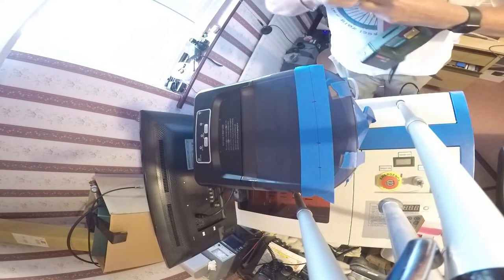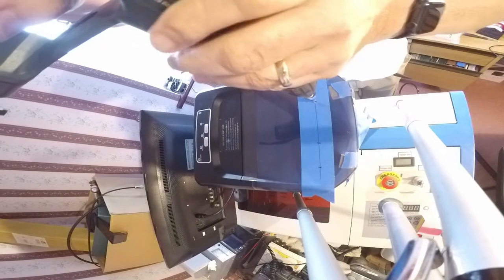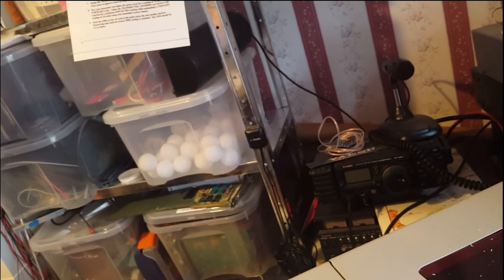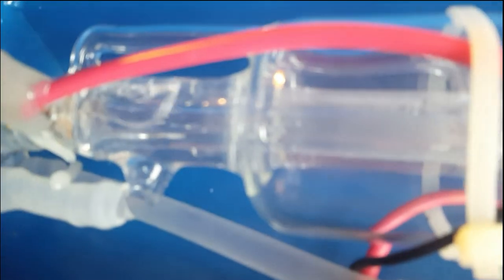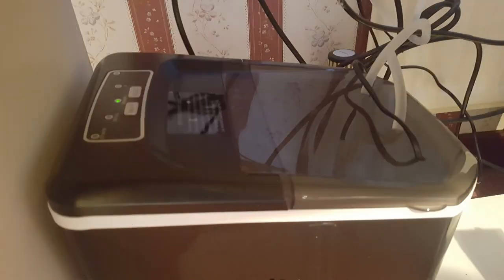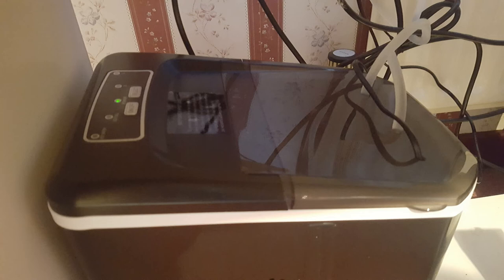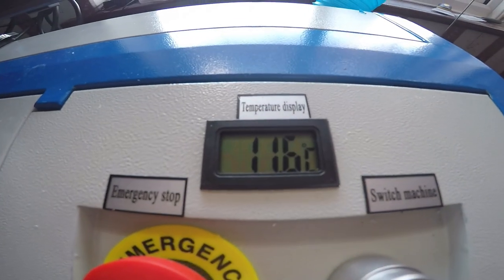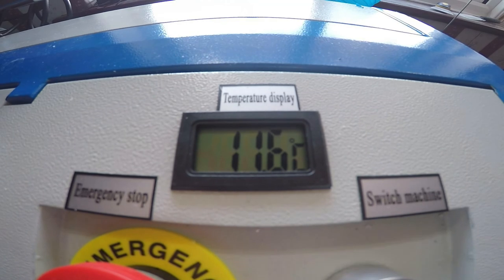#153 K40 laser series part 4 mod 2 Ice maker modification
K40 Laser part 4 Mod 2 Modifying the Ice maker lid.

Not the best recordings I've ever done, but i did poke the camera elf.

I ran the ice make for a few days with the flow and return pipes plus the mains cable to the pump just passing under the lid. But decided to go the whole hog and drill a few holes for the pipes and cable to allow them to go through the lid and let it close.

So keeping the dust out and any creepy crawlies out if there was any in the first place.

I'll let you know more once the laser is in full swing and running on high / full power for longer sessions.

it really makes a difference to how YouTube rates my channel. So please bash those buttons.

I will remove any comments with links in them unless the poster asks first.
But please don't stay on the sidelines; please comment. it helps YouTube notice me, but I like to answer all comments so please comment away.